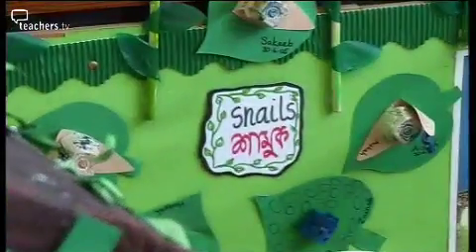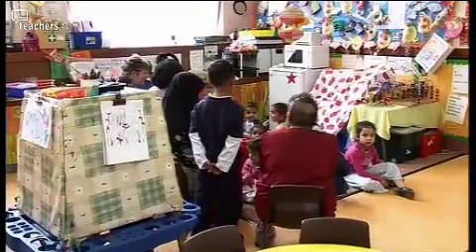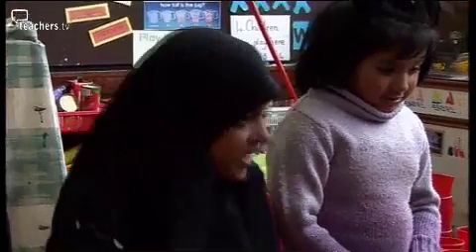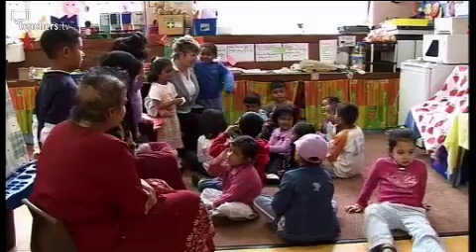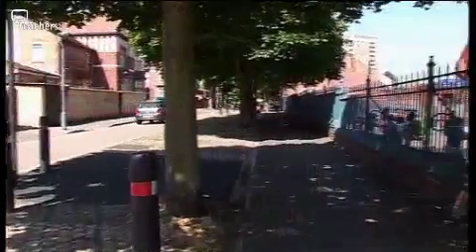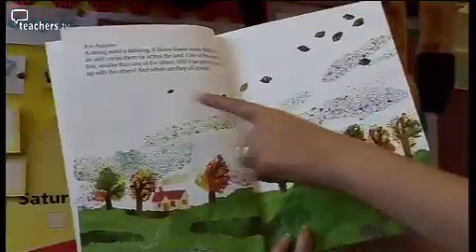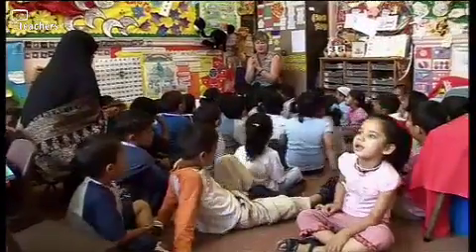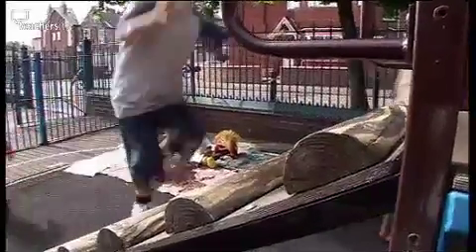Teachers TV- EY workshop - Assessment